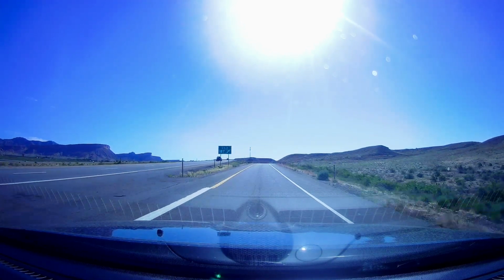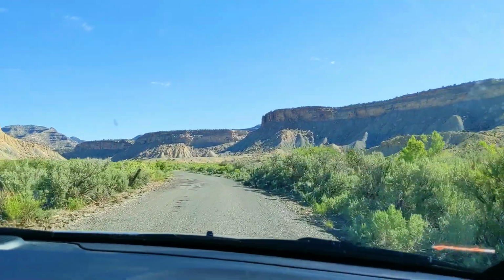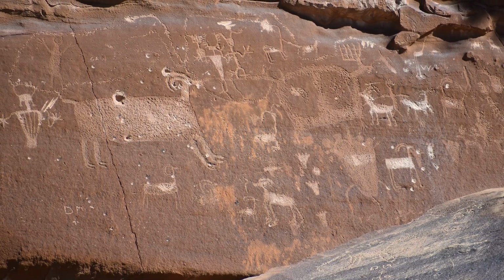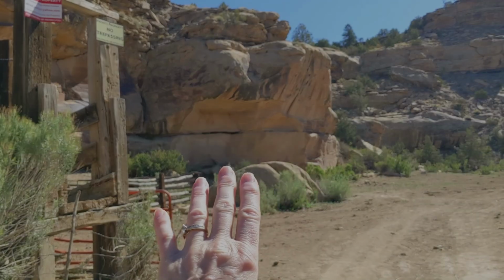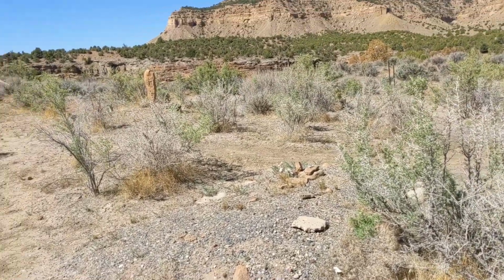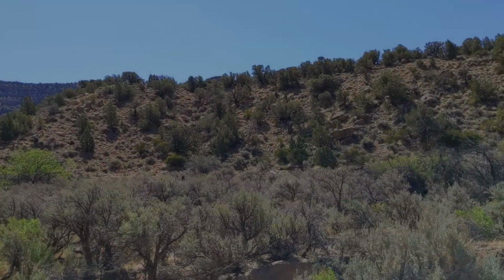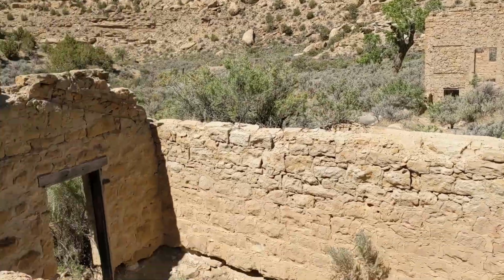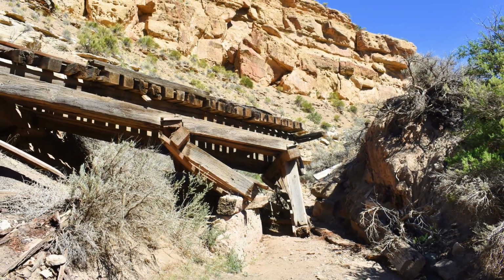Moab Utah | Haunting Alien Petroglyphs | Sego Ghost Town - S2:E5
Looking for things to do in Moab, UT? Utah Ghost Towns and petroglyphs are all over Utah. But Sego Canyon petroglyphs and Sego ghost town are a short drive from Hwy 70 in Utah. On our road trip to Moab, Utah, we took a short detour to Sego Ghost Town, Thompson Springs Living Ghost Town, and Sego Canyon Rock Art. These three historical places are hidden gems just miles off the Interstate Highway 70 in South Eastern Utah. If you are going to the Moab area. These ghost towns and bizarre alien looking rock art panels at Sego Canyon are a must see and a short distance from the main highway.

👉 We owe a lot of our success to TubeBuddy. Try it out for free

👉 DJI OSMO Mobile 3 Lightweight & Portable 3-axis Handheld Gimbal Stabilizer Compatible w/ iPhone & Android
👉 Google Pixel 4 XL

This live or video is the copyrighted property of Colorado Martini Publishing LLC. You are not allowed to use any of our footage, photos, graphics without the written permission of Colorado Martini Publishing LLC. Any illegal reproduction of this content will result in immediate legal action.